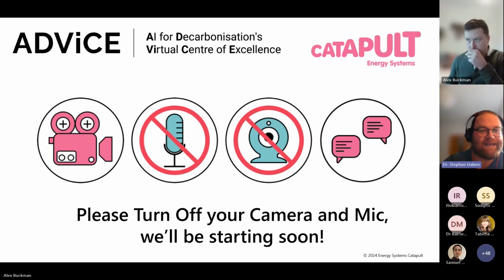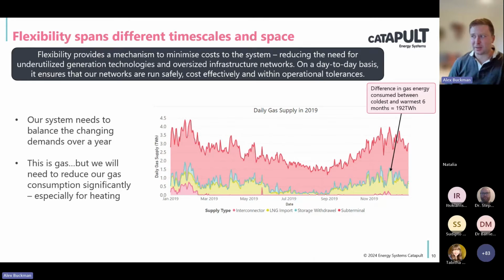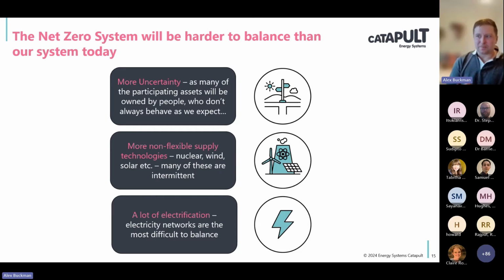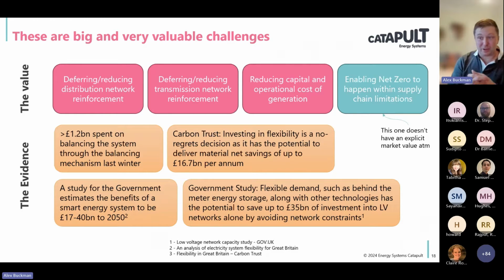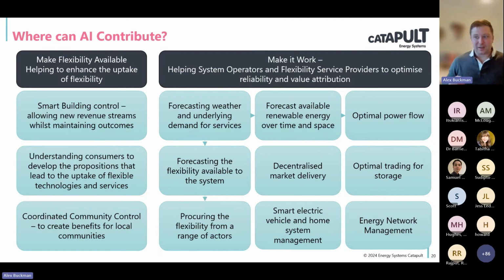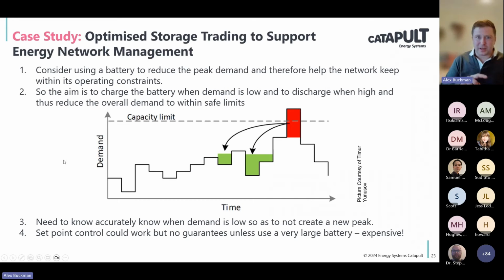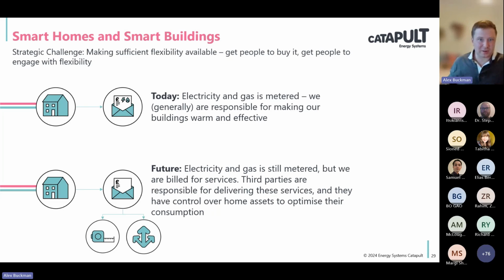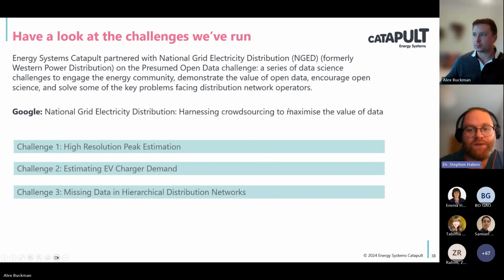AI for Decarbonisation: Energy Systems Flexibility - 29/01/2024